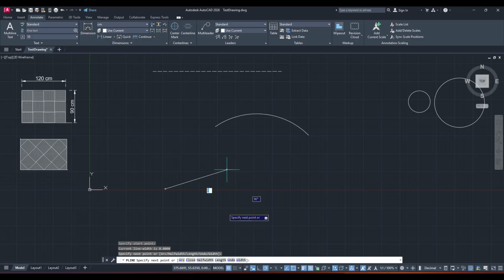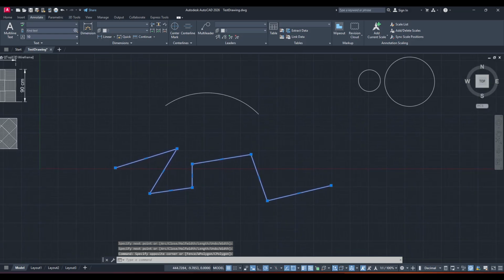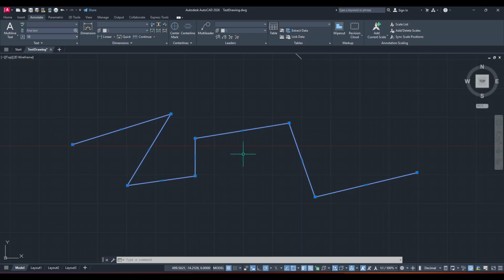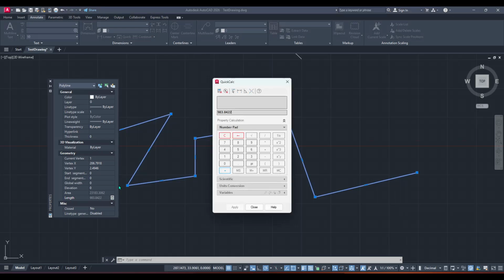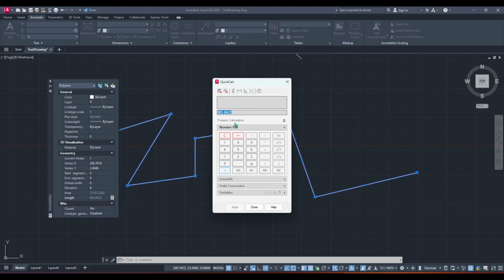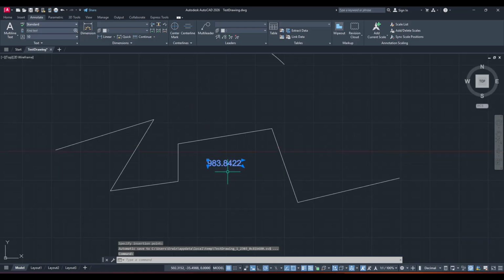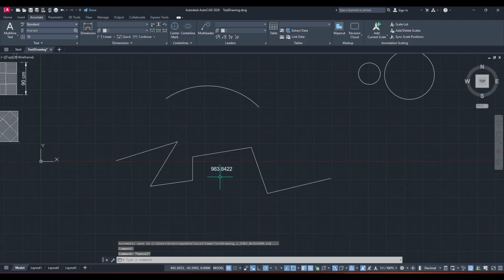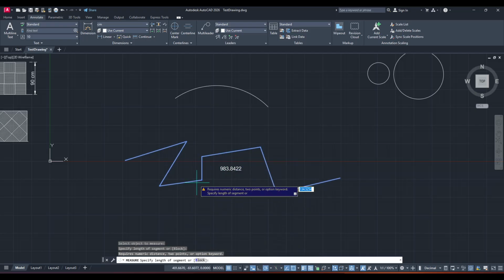How to Measure Total Length of Polylines in AutoCAD (2026 Updated)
Here’s how to measure the total length of polylines in AutoCAD step by step.

In this quick tutorial, you’ll learn how to check polyline length using properties, list commands, or measurement tools inside AutoCAD. This guide walks you through the exact process in a simple and beginner-friendly way so you can quickly find total lengths for drafting, estimation, or design work.

how to measure total length of polylines in autocad, autocad polyline length tutorial, autocad measure polyline length guide, autocad properties polyline length tutorial, autocad list command tutorial, autocad tutorial for beginners, autocad 2026 updated tutorial, cad software tutorial, engineering drawing autocad tutorial, autocad drafting tutorial, autocad measurement tools guide, autocad polyline measurement walkthrough